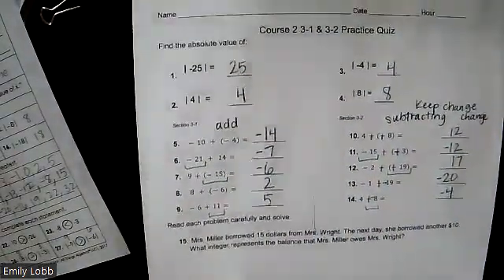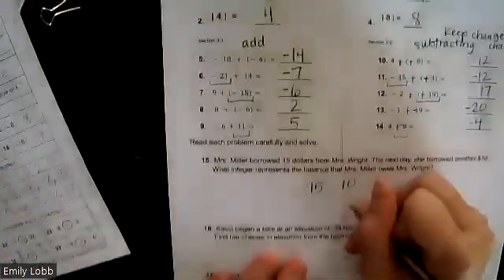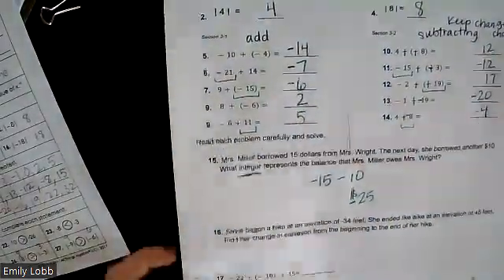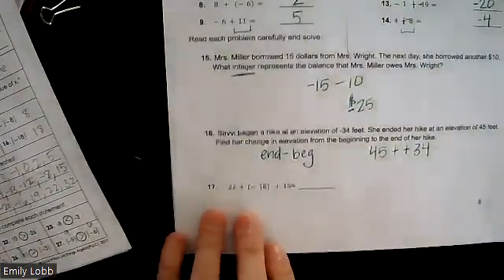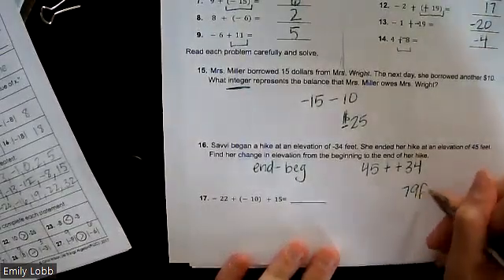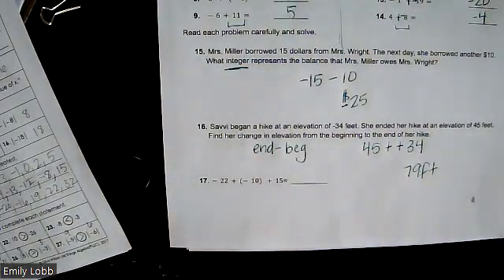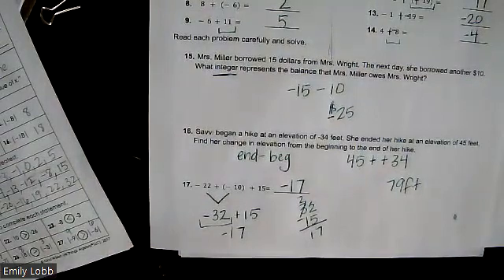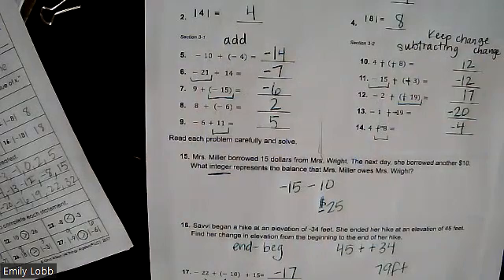Integer Addition & Subtraction Quiz Review #2